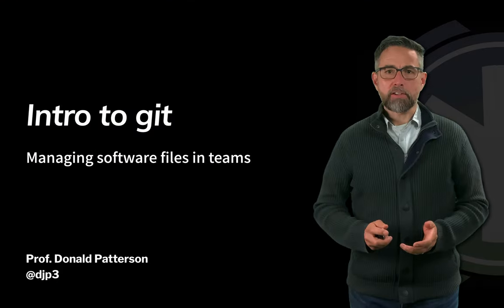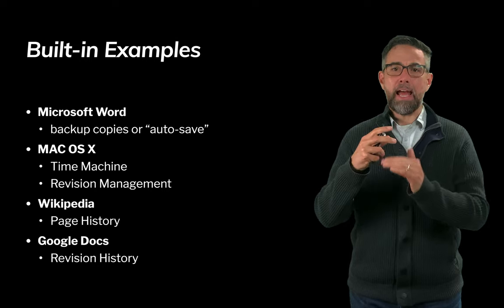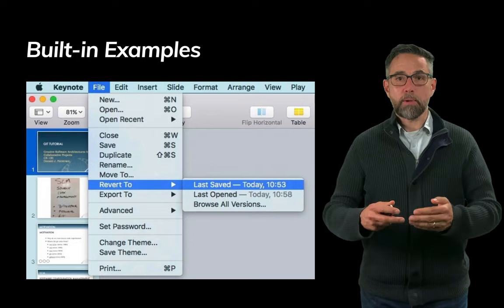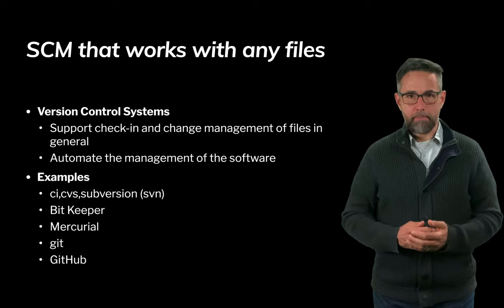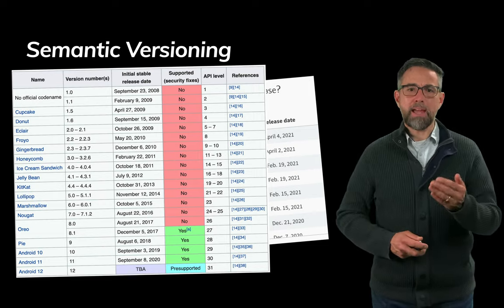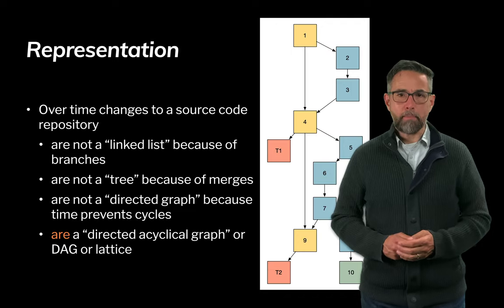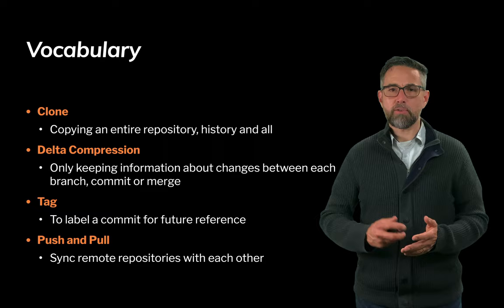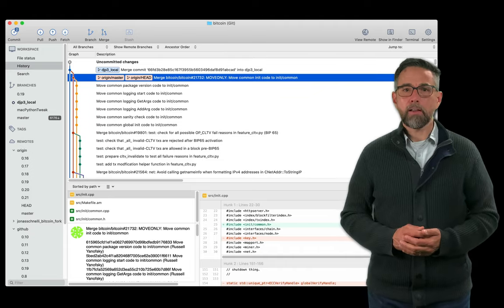Introduction to Source Code Management, git and Sourcetree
In this video Prof. Patterson introduces the concept of source code management.  Collaborative software projects inevitably require many people to edit collections of files at the same time.  Keeping track of the edits, managing versions and making sure that dependencies in the software are coherent is hard.  SCM systems help to do this.  git, as an example of SCM, is introduced.   SourceTree is introduced as a GUI for interfacing a local git repository with GitHub